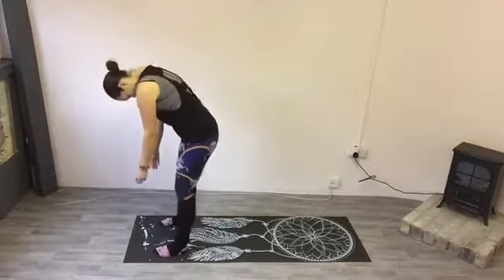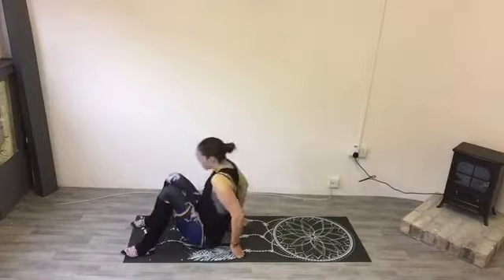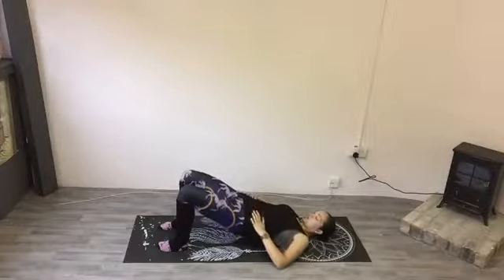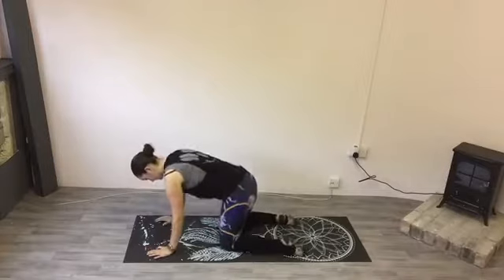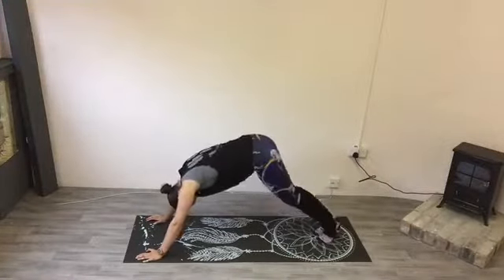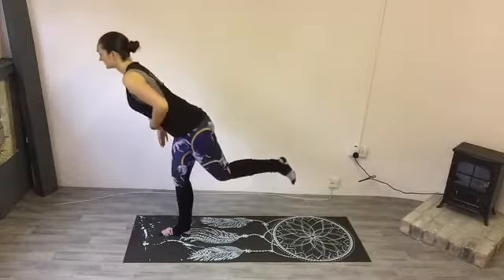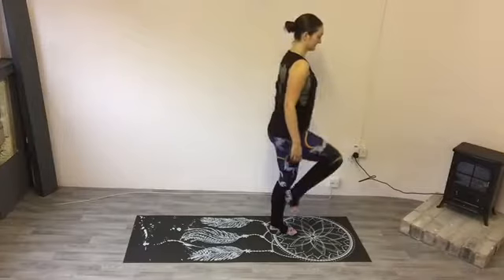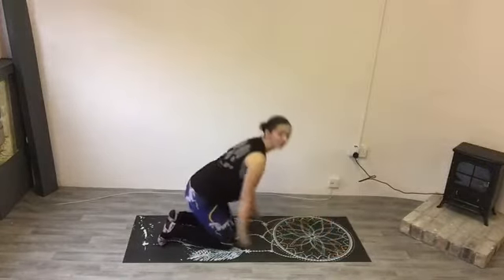Warm Up and Basic Stability